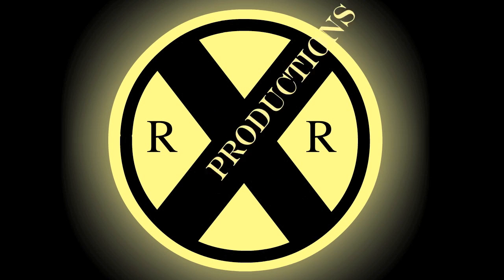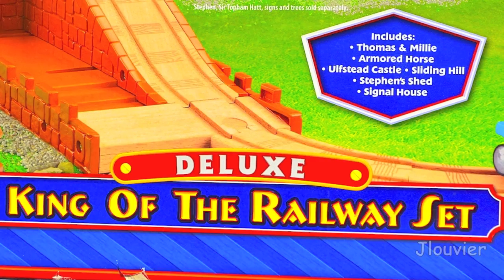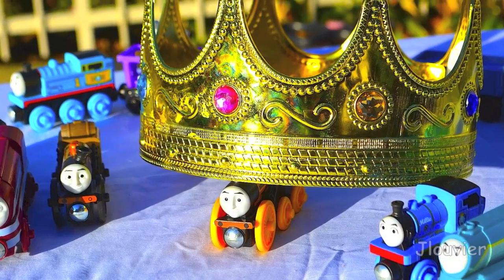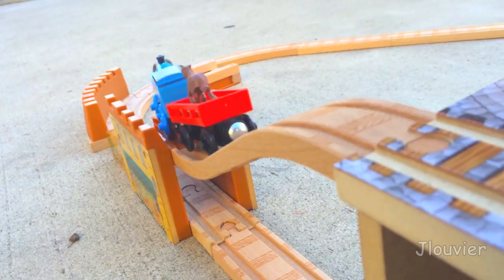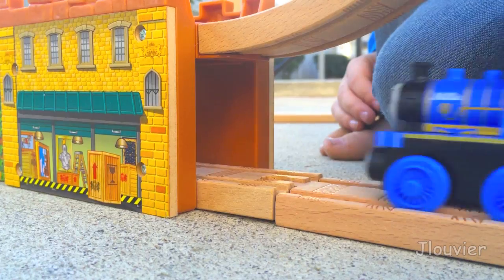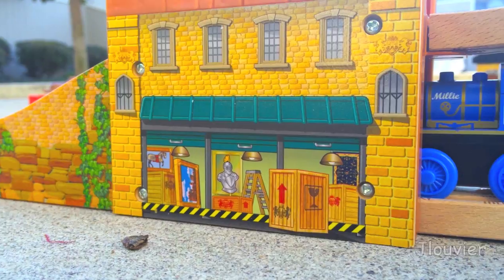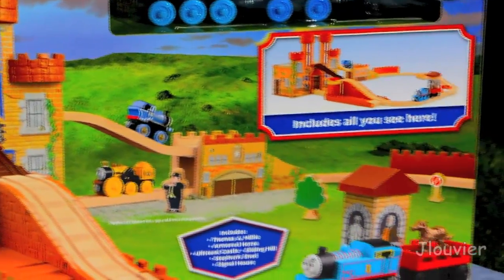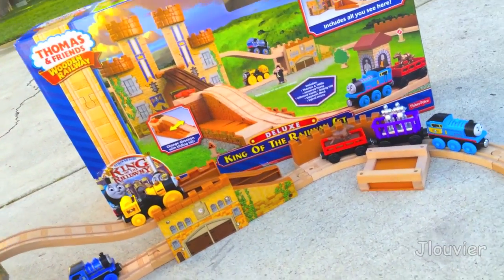Thomas & Friends KING OF THE RAILWAY Deluxe Set By Fisher Price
The King Of The Railway Deluxe Set is a Thomas Wooden Railway set being released just in time for the Christmas Holiday! Probably the highlight of the Wooden Railway Releases, this set is most likely going to be a favorite for many young engineers out there. The interactive features that this set offers is a big selling point for those that are looking for a set that will live up to the hype and value! There are also many other, destinations, & Characters that would make this set even more than it already is, such as adding Stephen, Caitlin, Connor to the layout!